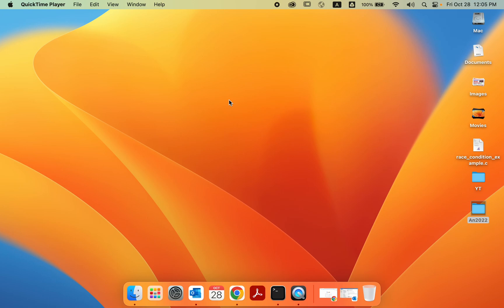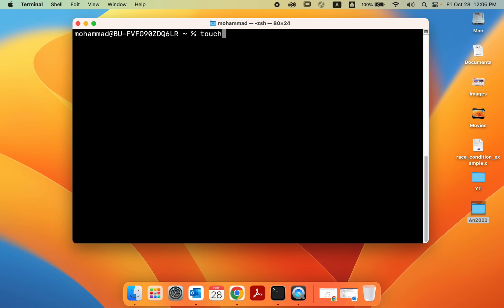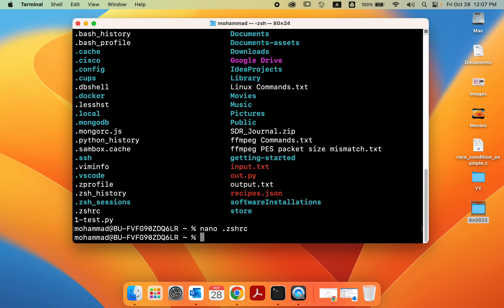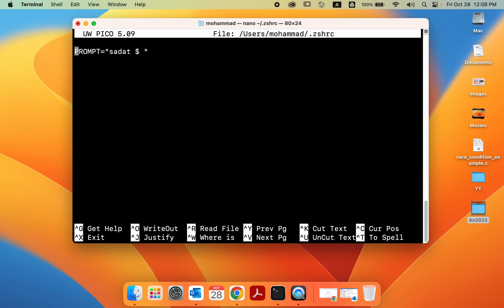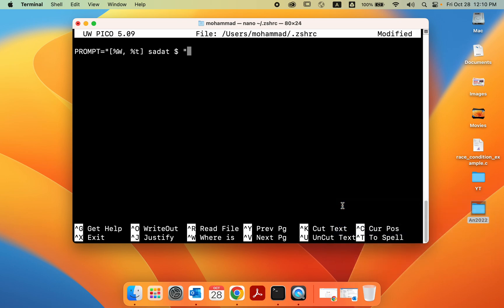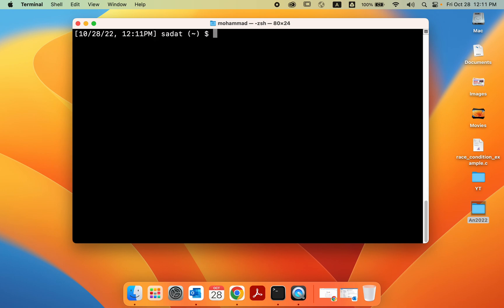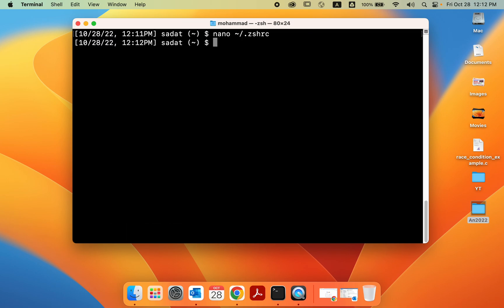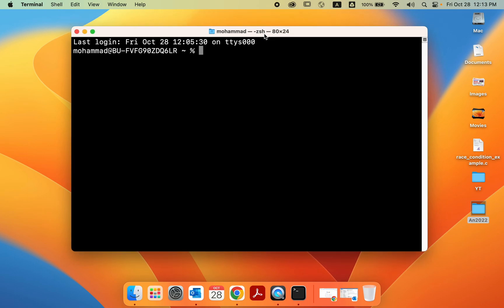How to Customize Terminal Prompt on Macbook or macOS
How to Customize Terminal or Shell Prompt on Macbook or macOS

1. Create a file called .zshrc:  $ touch ~/.zshrc
2. Open the file in a text editor: $ nano ~/.zshrc
3. Make changes as you wish
4. Save the file and exit ("Control+X"  --  "Y"  --  "Return/Enter")
5. Execute the changes:  $ source ~/.zshrc